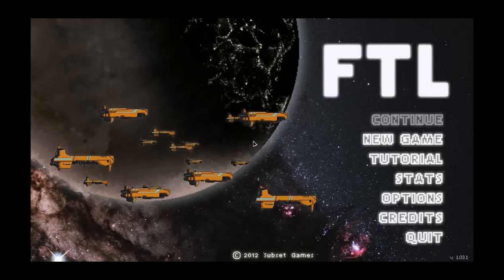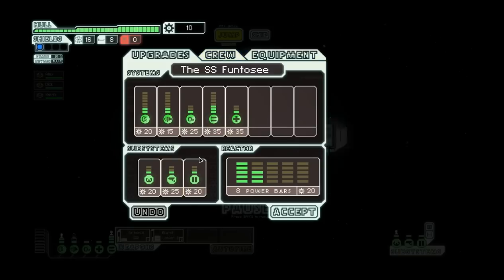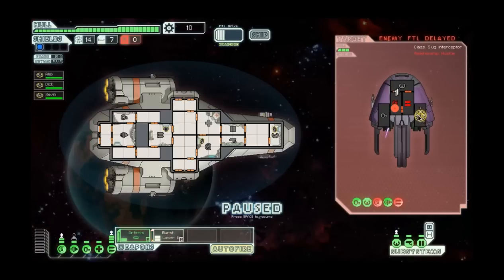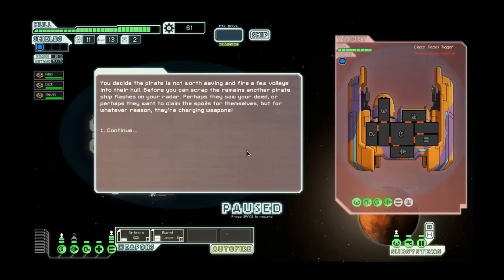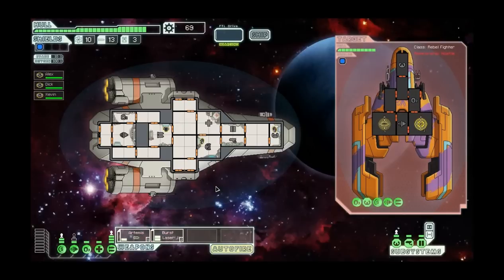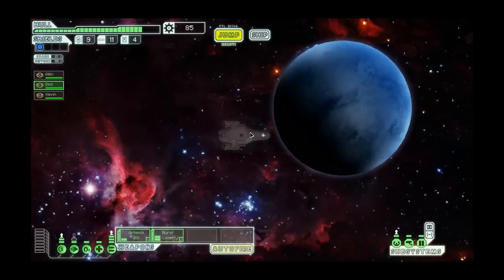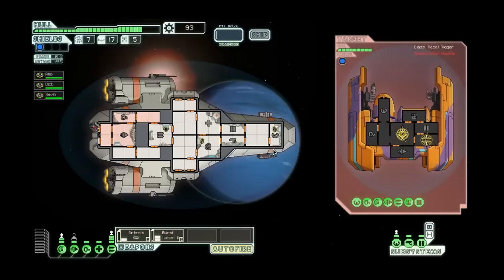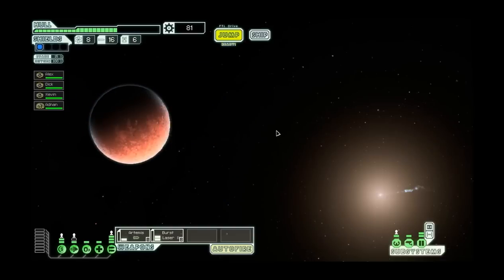FTL with FBMxLiKeAhAtEr: Episode One, New Beginnings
Hey buddies, This is FBMxLiKeAhAtEr here bringing you a new FTL series!